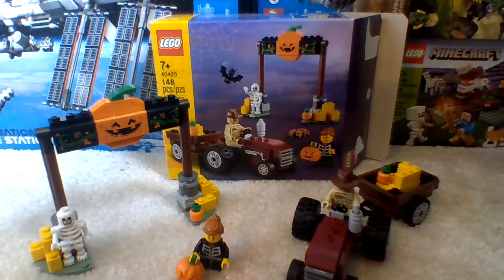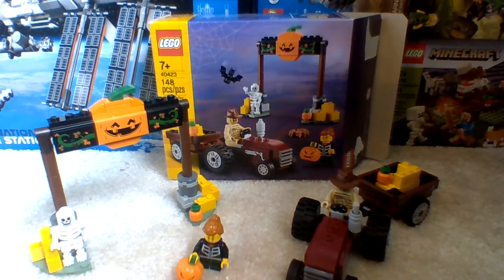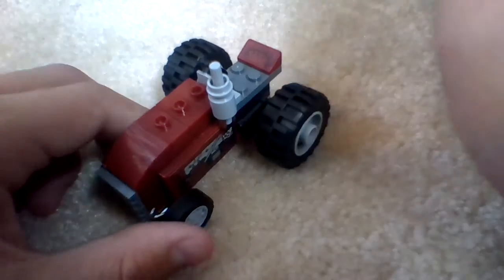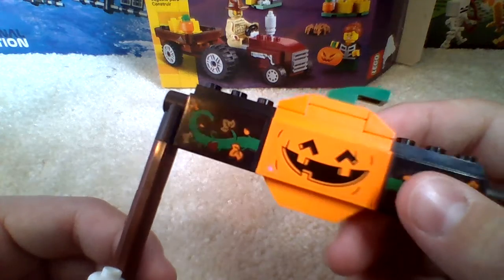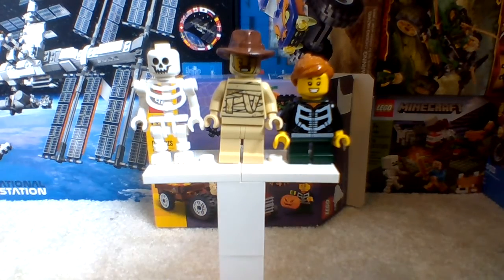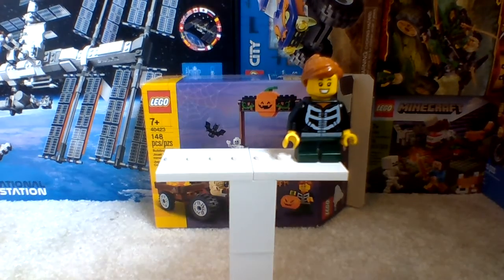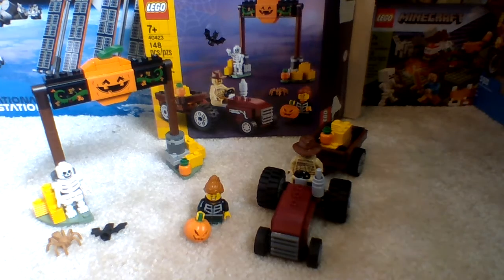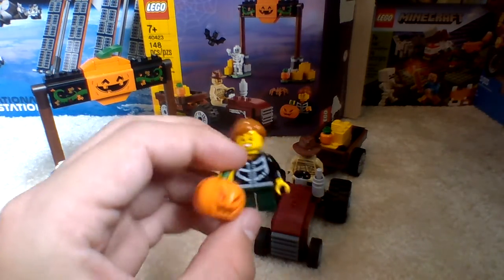lego halloween hayride